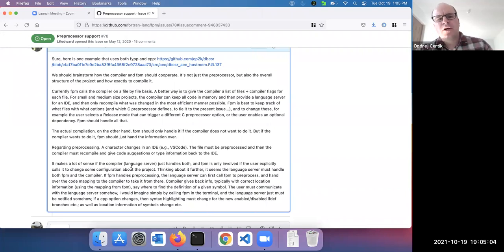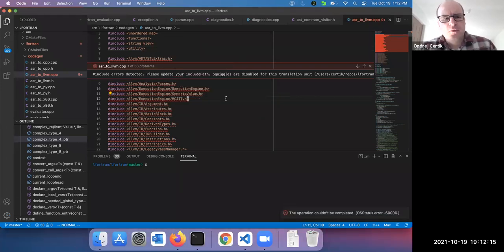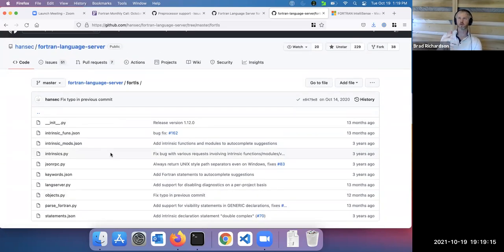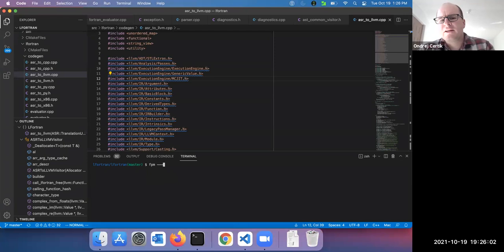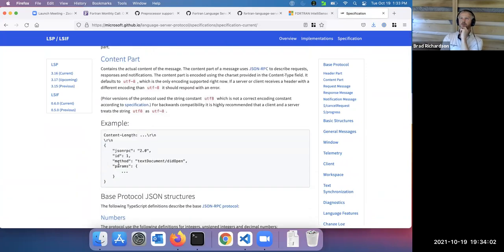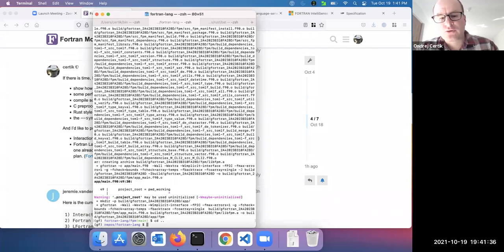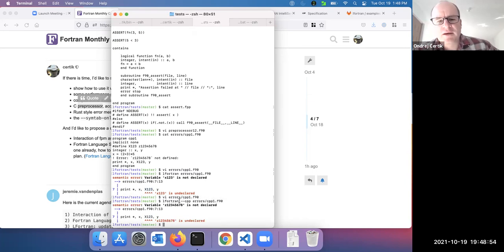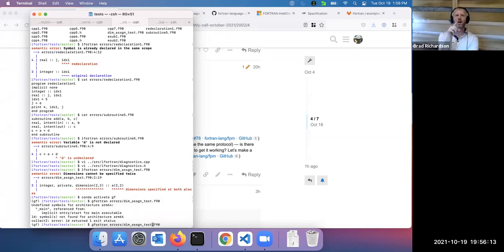Fortran Monthly Call: October 2021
Recording of the Fortran Monthly Call on October 19, 2021. We discussed:

* Interaction of fpm and compilers
* Fortran Language Server for VSCode
* LFortran update

The Fortran Monthly Call series is a community effort organized by volunteers Invitations to the meetings are posted to Fortran Discourse on a monthly basis.